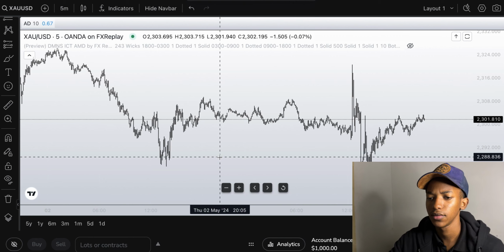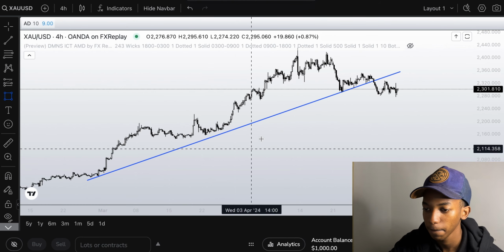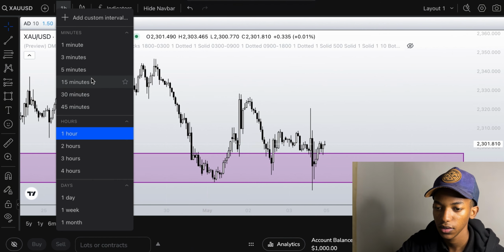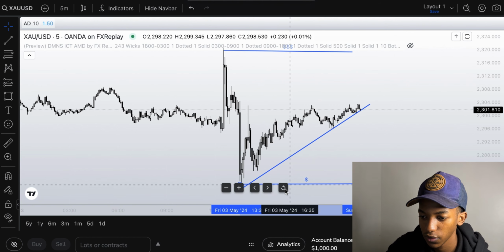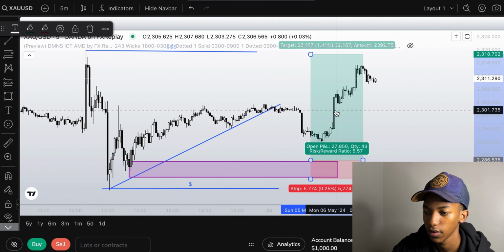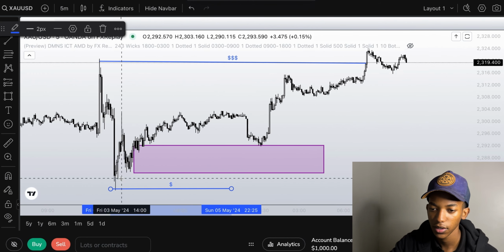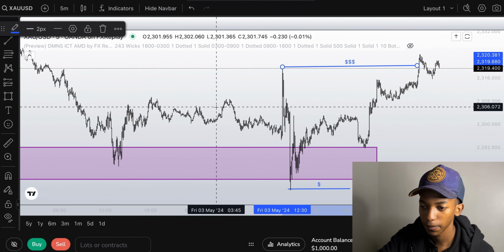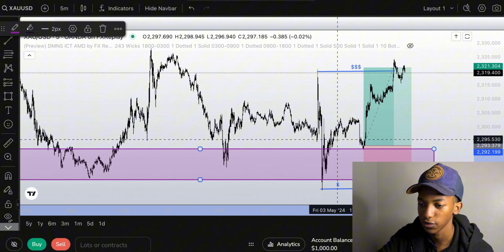SUPPORT AND RESISTANCE TRADING STRATEGY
Used Support and Resistance as my entry module while backtesting on XAUUSD and Identifying key areas of liquidity as confirmations